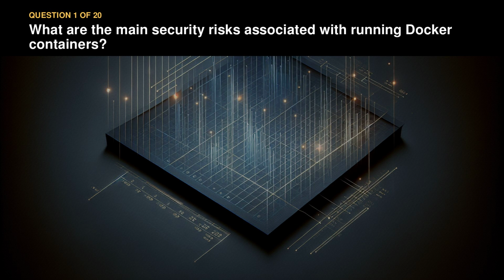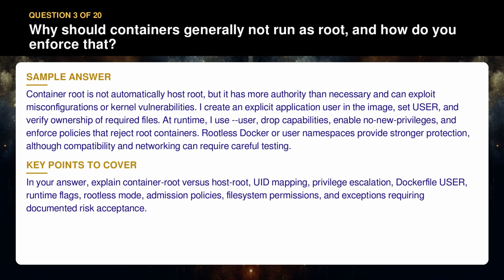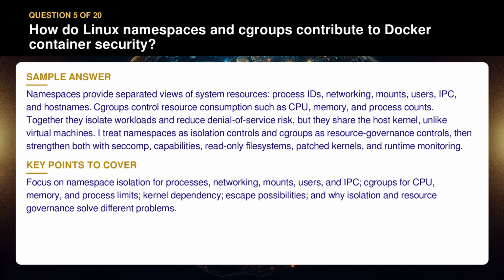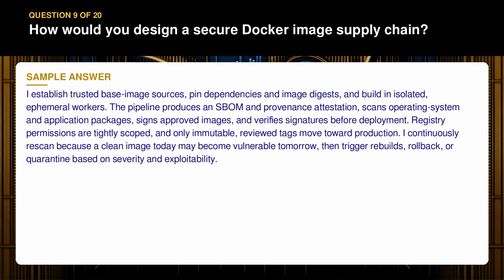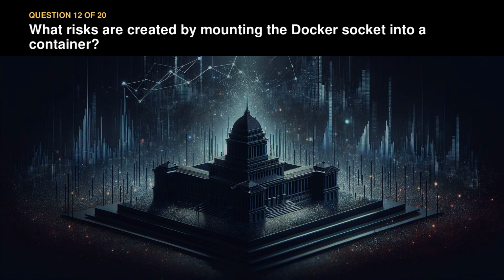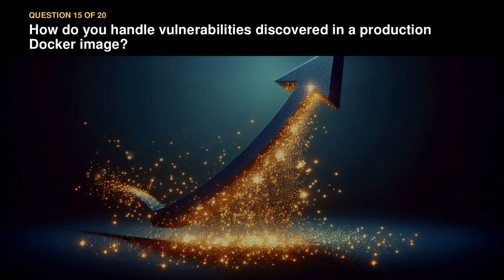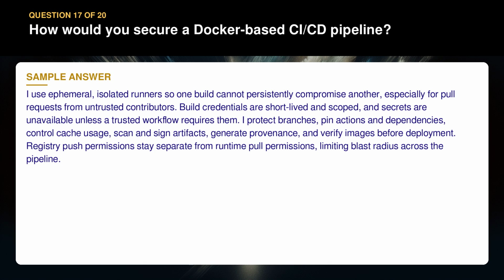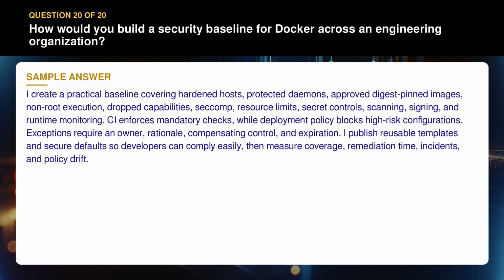Docker Security Engineer Interview Questions & Answers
In this video, we tackle 20 essential Docker Security Engineer interview questions, providing you with sample answers and key points to cover. By preparing with these insights, you'll enhance your confidence and readiness to tackle potential interview scenarios effectively.
0:00 – Introduction
0:19 – Q1: What are the main security risks associated with running Docker containers?
1:19 – Q2: How would you secure a Dockerfile used in production?
2:14 – Q3: Why should containers generally not run as root, and how do you enforce that?
3:11 – Q4: What is Docker rootless mode, and what security benefits and limitations does it have?
4:08 – Q5: How do Linux namespaces and cgroups contribute to Docker container security?
5:10 – Q6: What are Linux capabilities, and how would you minimize them in a container?
6:11 – Q7: How do seccomp and AppArmor or SELinux protect Docker containers?
7:07 – Q8: How would you prevent secrets from leaking during Docker builds and runtime?
8:04 – Q9: How would you design a secure Docker image supply chain?
9:04 – Q10: What is Docker Content Trust, and what problem does image signing solve?
9:59 – Q11: How would you secure communication between Docker containers?
10:55 – Q12: What risks are created by mounting the Docker socket into a container?
11:51 – Q13: How would you investigate a suspected container escape?
12:48 – Q14: Which Docker runtime security controls would you apply to a high-risk workload?
13:46 – Q15: How do you handle vulnerabilities discovered in a production Docker image?
14:44 – Q16: What is the difference between Docker image scanning and runtime security monitoring?
15:46 – Q17: How would you secure a Docker-based CI/CD pipeline?
16:43 – Q18: What security considerations apply to Docker volumes and bind mounts?
17:40 – Q19: How would you threat-model a multi-tenant Docker host?
18:37 – Q20: How would you build a security baseline for Docker across an engineering organization?
19:39 – Like & Share
In this video, we covered the key interview questions and strategies for Docker Security Engineering, including risks, securing Dockerfiles, and rootless mode. Interview Guide is a YouTube channel dedicated to tech interview preparation, providing concise insights into programming concepts, system design, and effective strategies for software engineers.